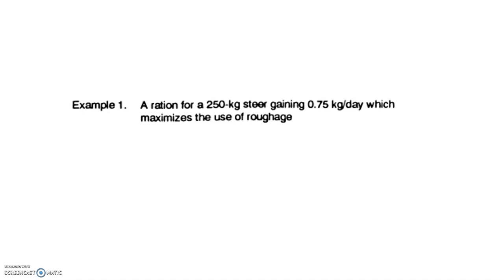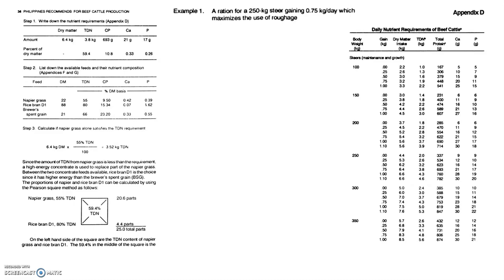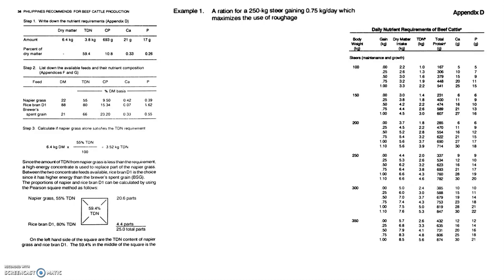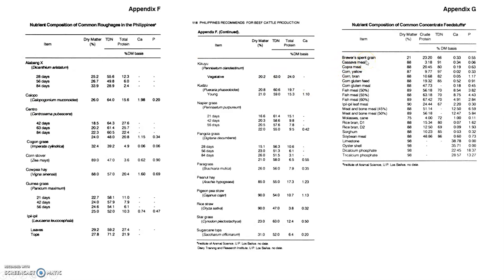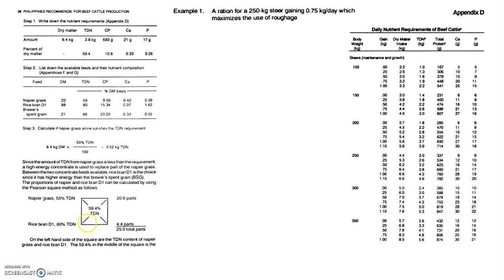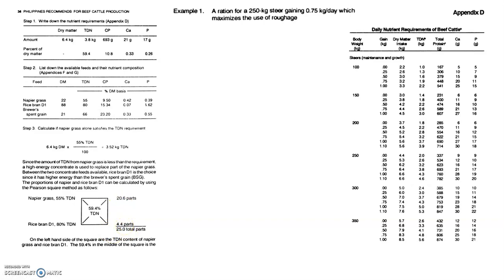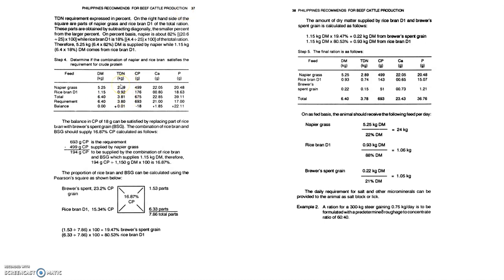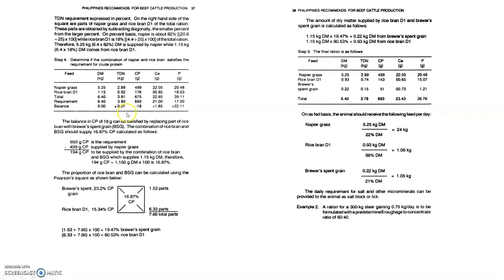Ration Formulation (part 1 of 2)